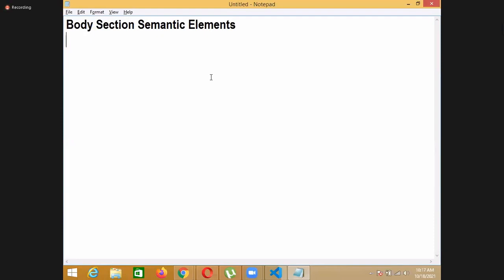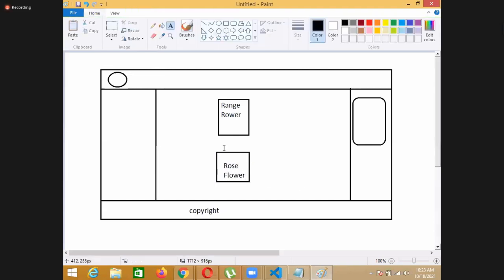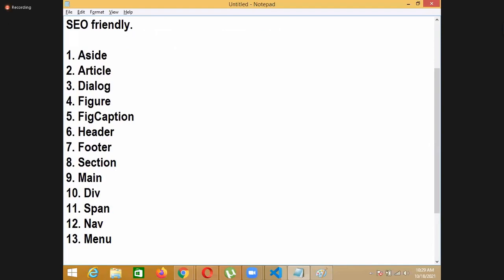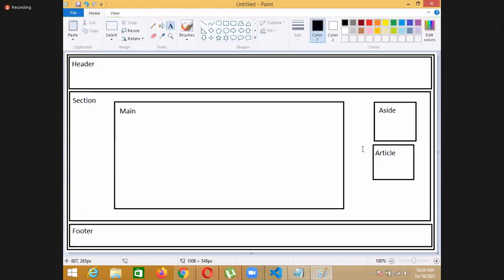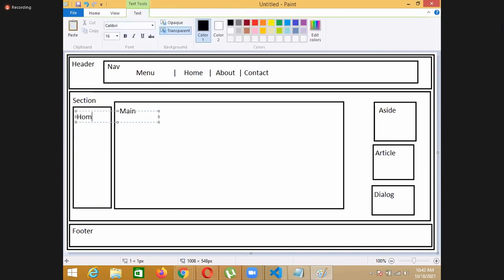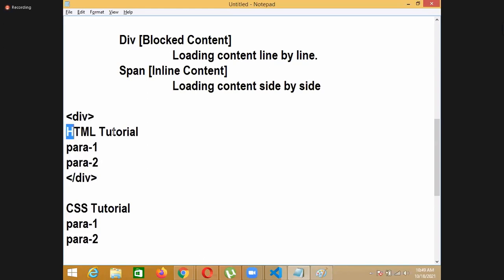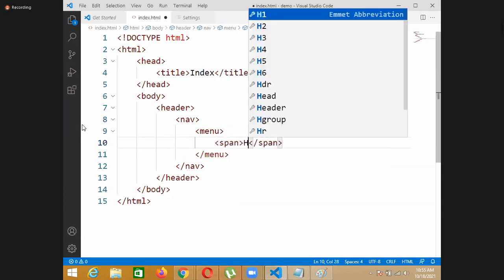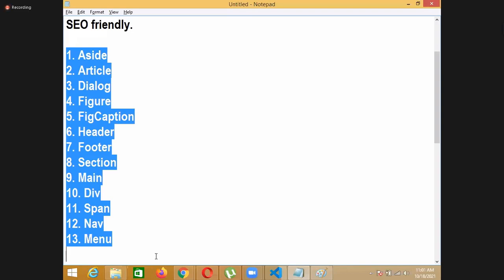Day 10 HTML,CSS and JS by Sudhakar Sharma 2021